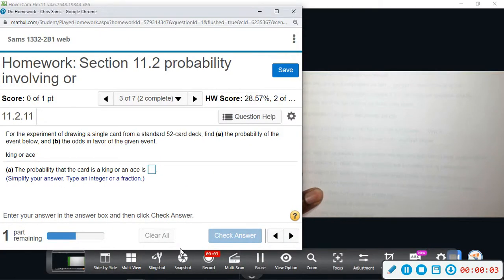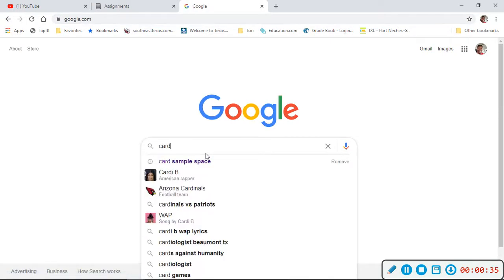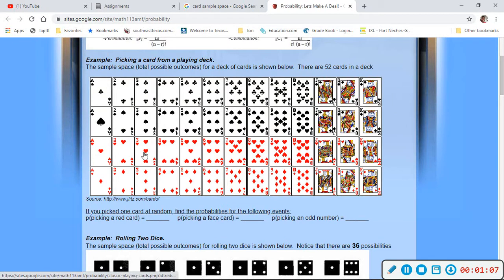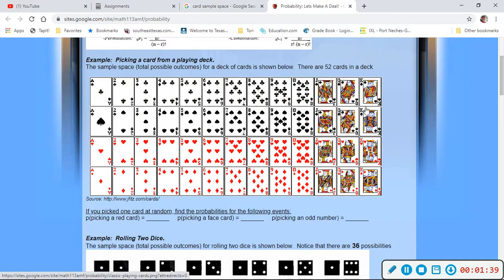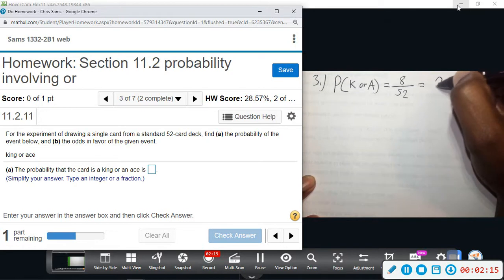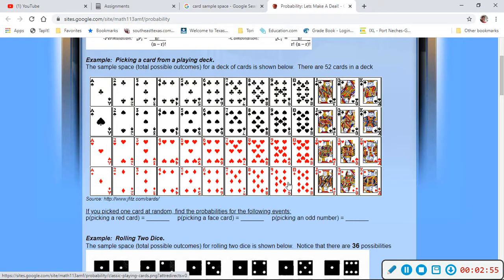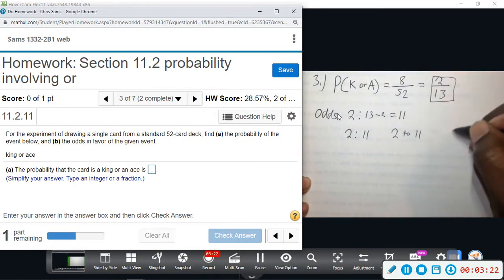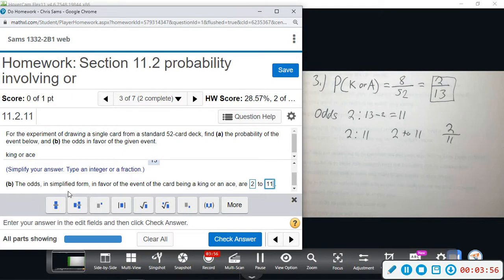Contem Mylab 11 2 3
Contem Mylab 11 2 Probability (or)